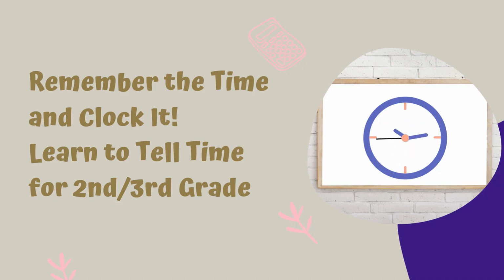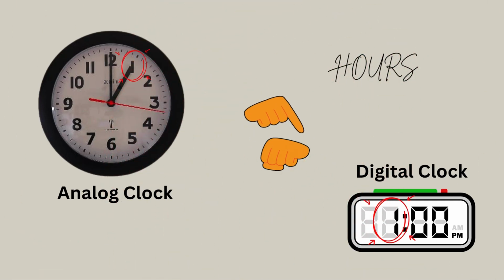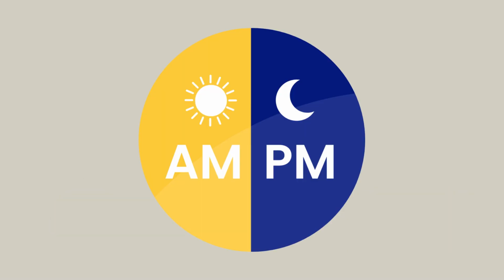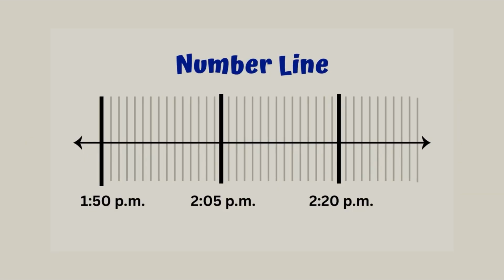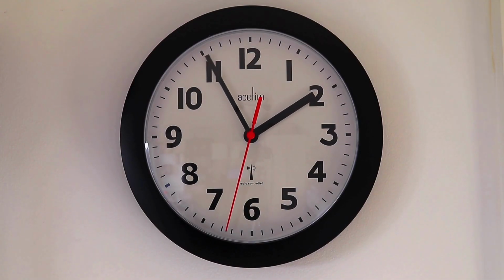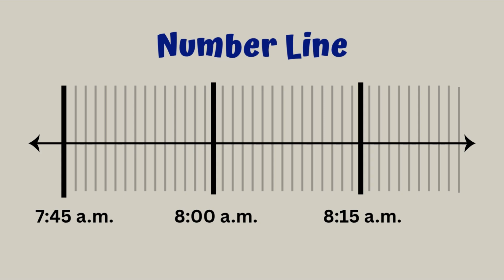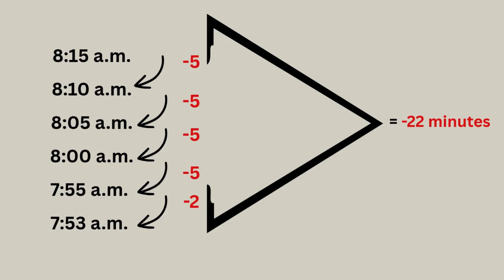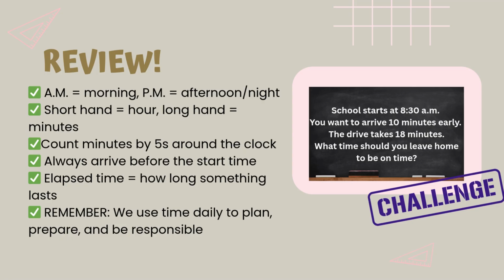Remember the Time and Clock It! Learn to Tell Time for 2nd & 3rd Grade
⏰ It’s time to remember the time and clock it!
In this fun and simple math lesson, we’ll learn how to tell time on both analog and digital clocks, understand a.m. and p.m., and practice with real-world examples that help your child make sense of daily routines.

✨ Perfect for homeschool families or classroom learners in Grades 2–3!
Your child will walk away saying, “I can tell time all by myself!”

📘 Learn more about the R.E.A.D.Y. Math Strategy™ for solving word problems

👩🏾‍🏫 Grade Band: 2nd–3rd
📚 Standards Alignment:
TEKS:
• 2.7C – Determine the value of coins and bills and solve problems involving collections of coins and bills.
• 3.7B – Tell time to the nearest minute and solve problems involving addition and subtraction of time intervals.
CCSS:
• 2.MD.7 – Tell and write time from analog and digital clocks to the nearest five minutes, using a.m. and p.m.
• 3.MD.1 – Tell and write time to the nearest minute and measure time intervals in minutes.